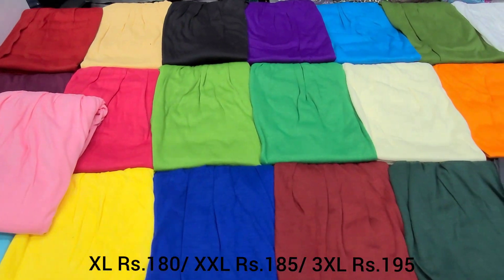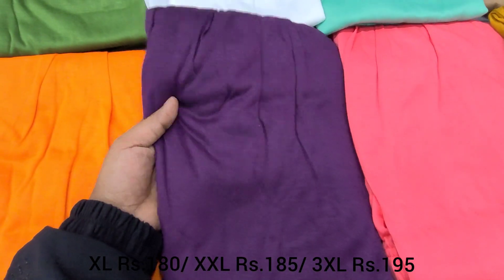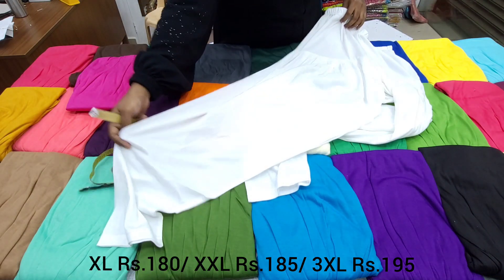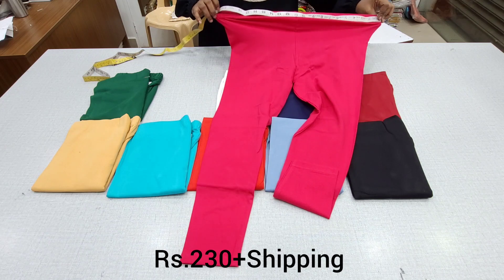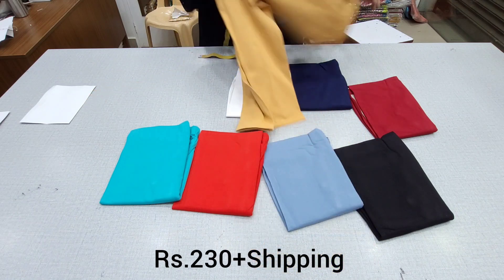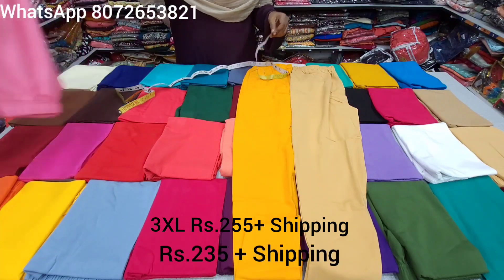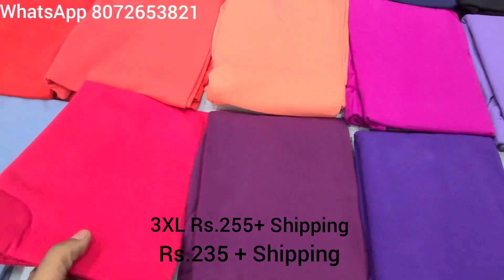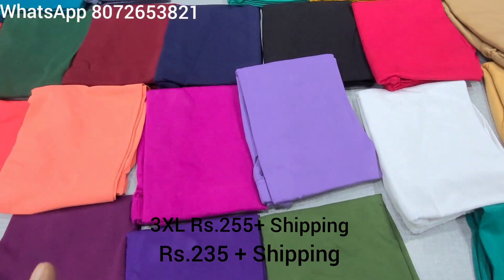Branded leggings/ patiyala collections/ ankle leggings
*For nighties*

*Saree dealer*

*Kora muslin silk saree*

*Salwar material*

Double U Fashions
#404 6th block
MMDA colony Maduravoyal
Chennai -600095